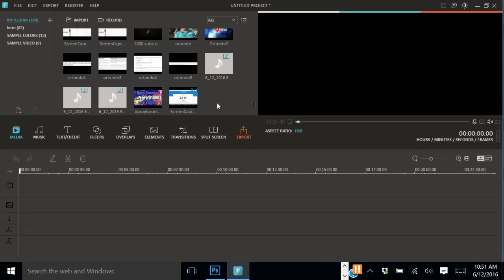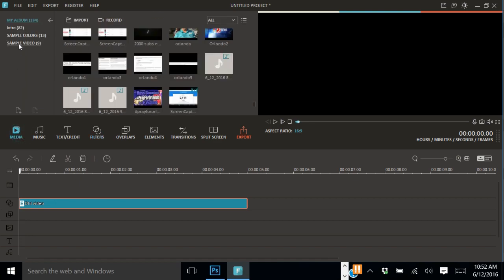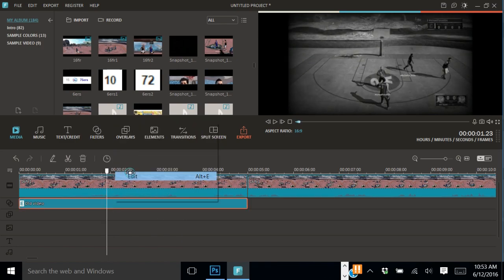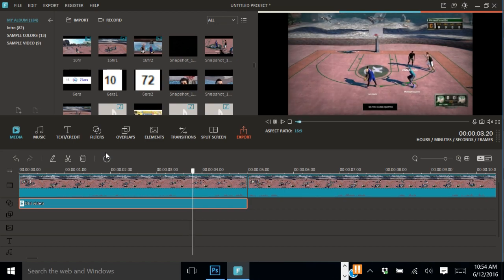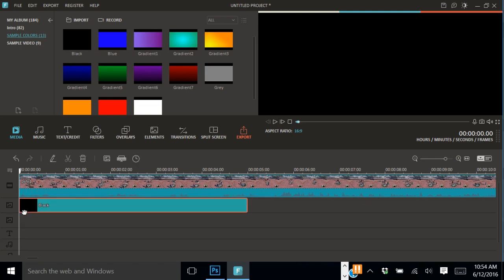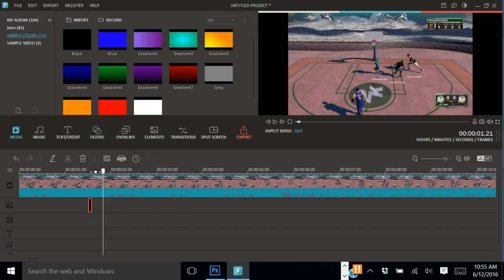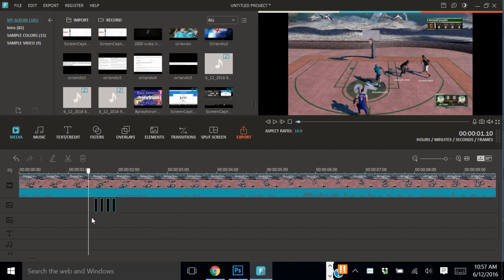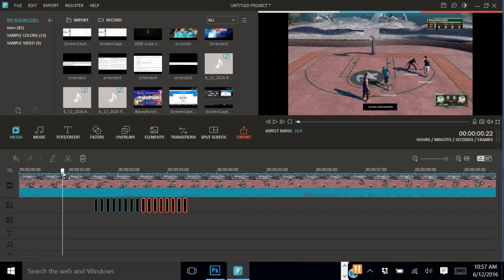How to do a Black Flicker Effect In Wondershare Filmora - Wondershare Filmora Tutorials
About me and this series: I am a UCLA undergraduate student, I have been using Wondershare Filmora for over 4 years now, I made this Wondershare Filmora tutorial series to help people learn this amazing software as quickly as possible. My goal for every tutorial is to try to make the video 5 minutes or less so that I don't waste your guy's time (like some other tutorials out there). This particular tutorial was How to do a Black Flicker Effect In Wondershare Filmora - Wondershare Filmora Tutorials.

How to edit on Final Cut Pro Tutorials
How to do a screen shake on final cut pro
How find, edit, and import music on Final Cut Pro
How to do an Overlay/PIP (Video over Video)
Slow Motion, Fast motion, and Reverse Clips on Final Cut Pro
Final Cut Pro Tips for Beginners
7 Final Cut Pro Tips/Secrets You Need to Know